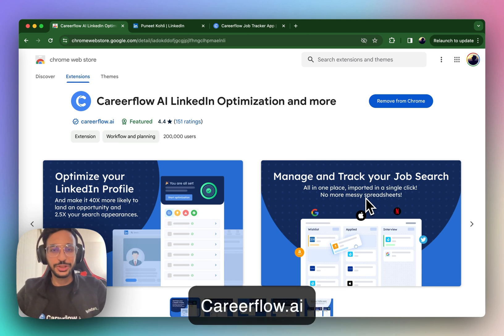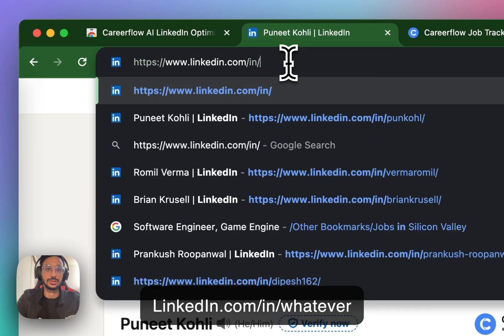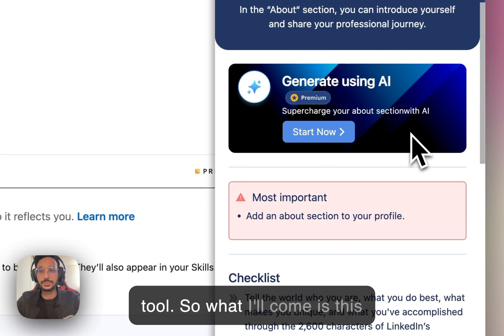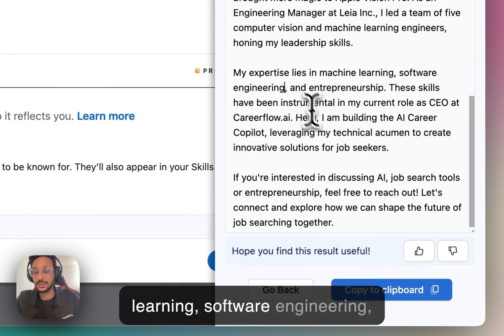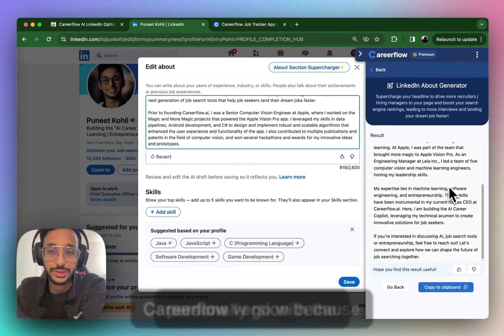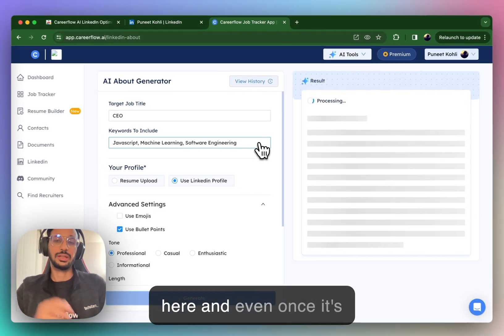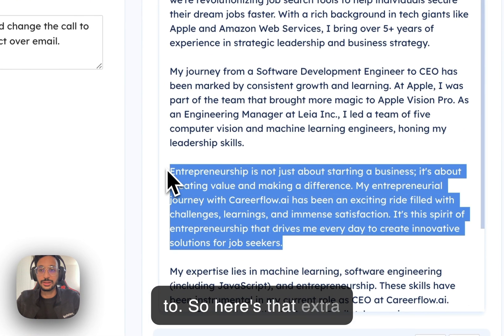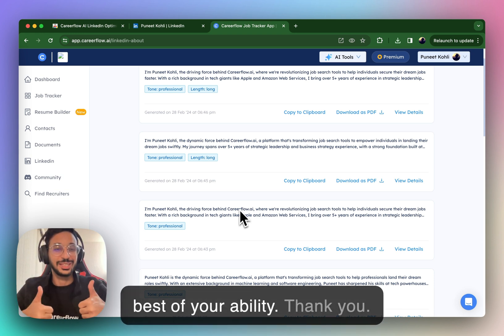MUST-KNOW LinkedIn Profile Optimization Trick | About Section Tutorial For Beginners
This LinkedIn Optimization and About Section Tutorial shows how you can create the perfect "About" section for your LinkedIn profile in 2024! Click here to access Careerflow's LinkedIn optimization tool

In this comprehensive video, Puneet Kohli, Co-founder and CEO of Careerflow.ai, will guide you through the process of crafting an impactful "About" section using our powerful AI tool. An "About" section is a concise, compelling summary of your professional background, achievements, and career aspirations, designed to make a strong impression on potential employers.

Having a well-crafted "About" section is crucial for standing out in today's competitive job market. Puneet will demonstrate how Careerflow.ai's tool helps you develop an effective "About" section by analyzing your unique skills and experiences and then generating a polished summary tailored to your needs.

In this tutorial, you’ll learn:

- The key elements of a compelling "About" section
- How to highlight your achievements and showcase your value
- How to use targeted keywords to make your profile stand out
- With our AI tool, you can create and refine your "About" section in minutes, ensuring it reflects your professional identity accurately and impressively. Puneet will provide perfect examples and practical tips to help you make the most of this innovative tool.

By the end of this video, you will have:

- A professional, engaging "About" section that sets you apart from the competition
- The confidence to present yourself effectively in any professional context, from LinkedIn profiles to resumes

Unlock your potential with Careerflow.ai's Premium About Section tool and make a lasting impression.

0:00 - Introduction to LinkedIn Optimization
0:33 - Optimizing your LinkedIn Profile using the FREE chrome extension
2:19 - Using the AI About section generator
3:57 - Comparing LinkedIn AI vs Careerflow's About Section AI
5:05 - Optimizing your LinkedIn Profile using Careerflow's WebApp
6:20 - How to modify the generated about section
7:33 - How to view your usage history